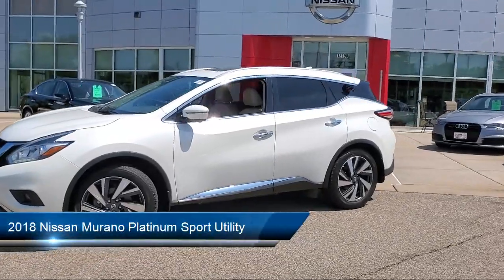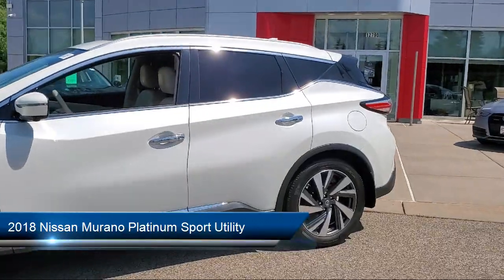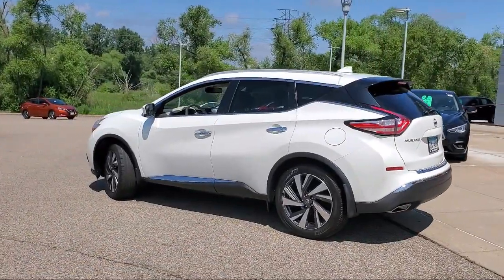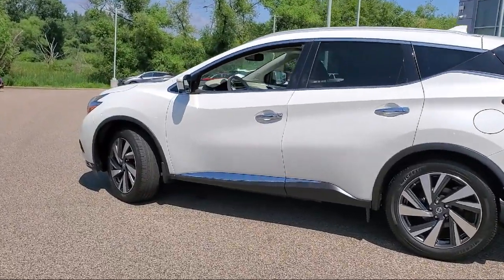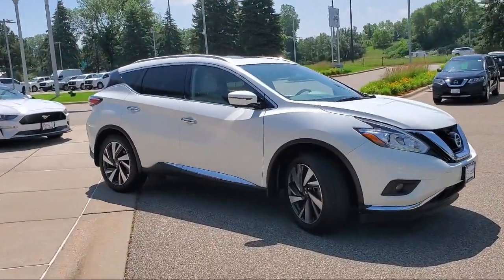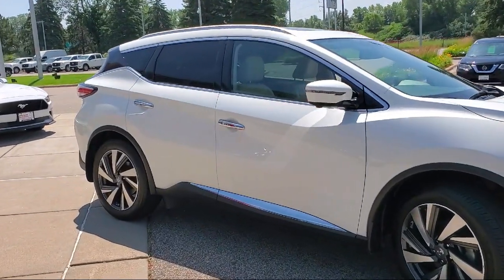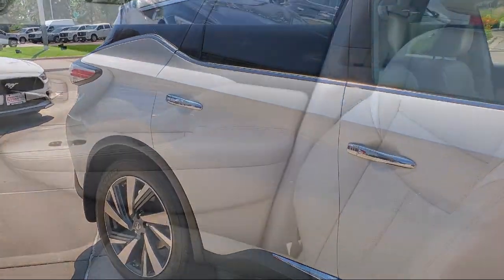2018 Nissan Murano Platinum Sport Utility Eden Prairie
2018 Nissan Murano Platinum Sport Utility Stock Number: X5831 Vin:5N1AZ2MH9JN115105.